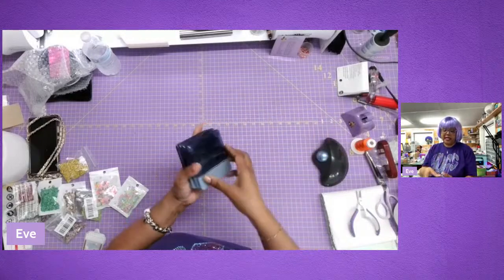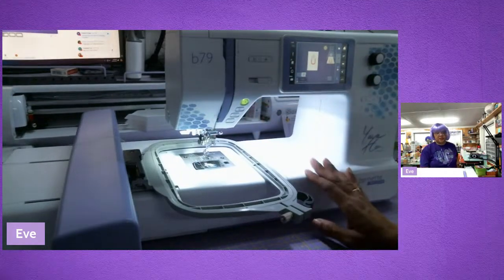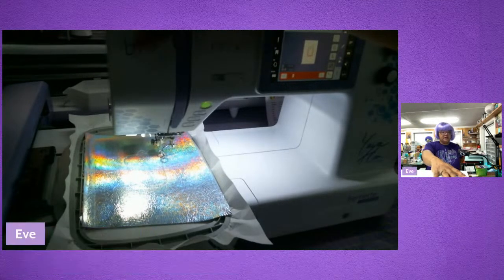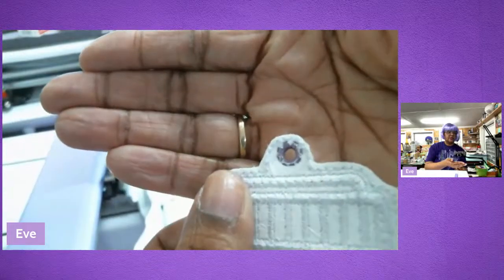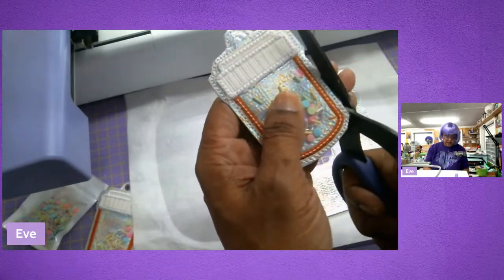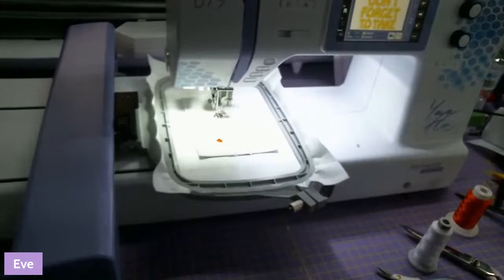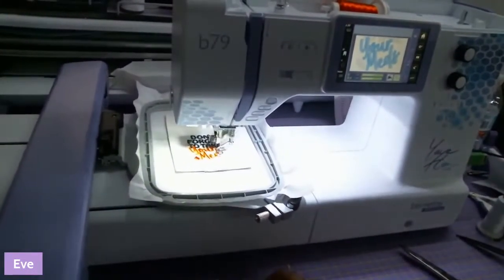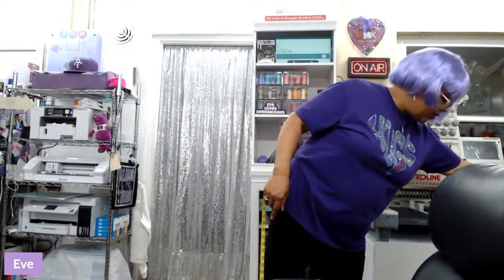Shaking things up a bit for an easy money maker!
🛒 The Baby's Booty Amazon Store is where you can find the things I feature on this channel and I use in my studio!

😮 $100 Heat Press?!?!

Get your Hotfix Transfer Tape here!  hotfixfix.com

Marilyn's Etsy Shop
Craftable Things Etsy

Here is a link to their website where you can download a free limited trial!

🤝 Join Our Hoop Group!!! Crafters Unite!